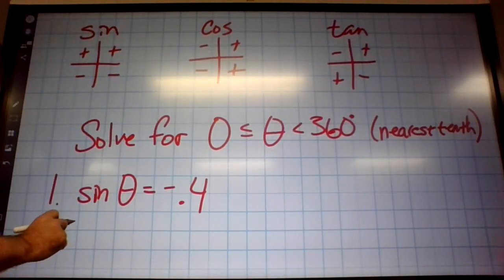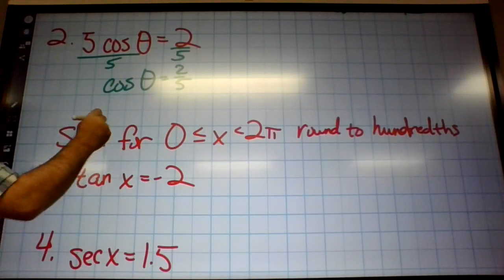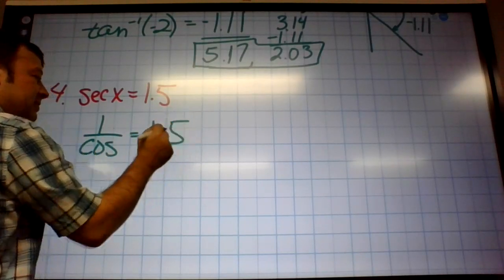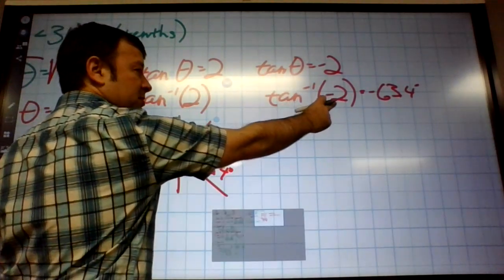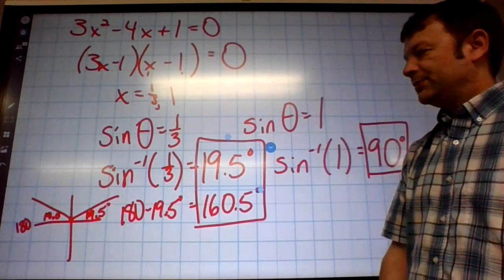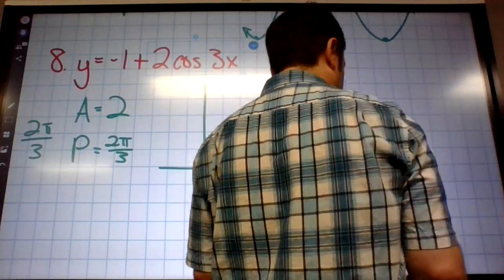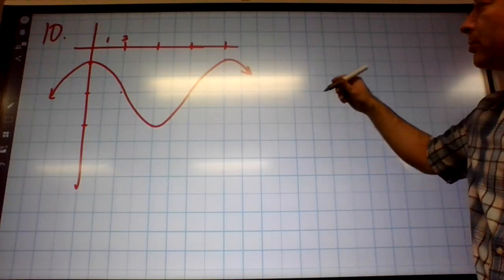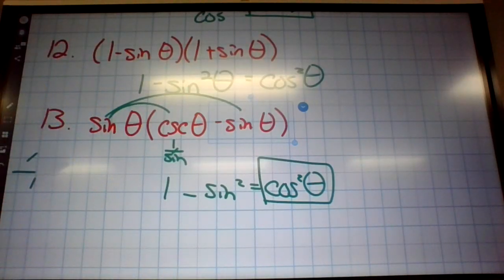Pre-Calc Chapter 8 Test Prep